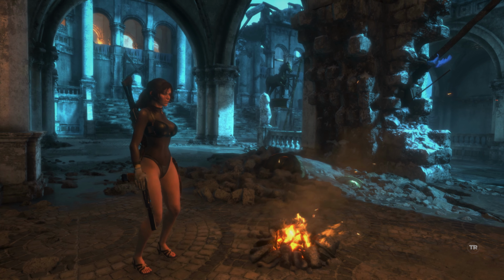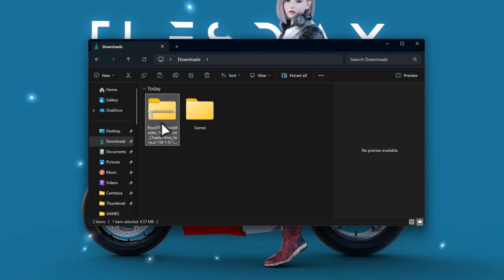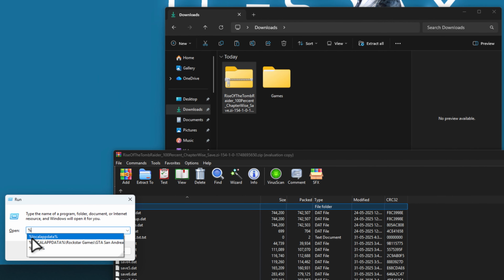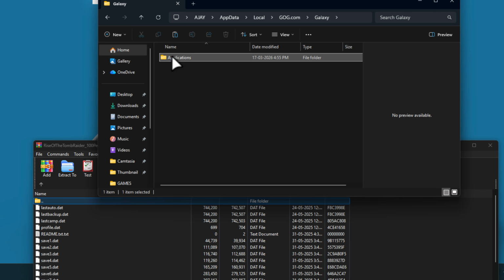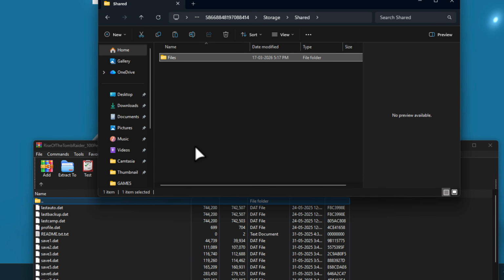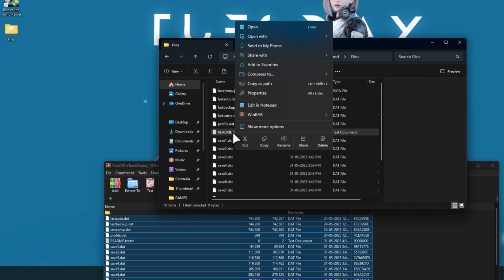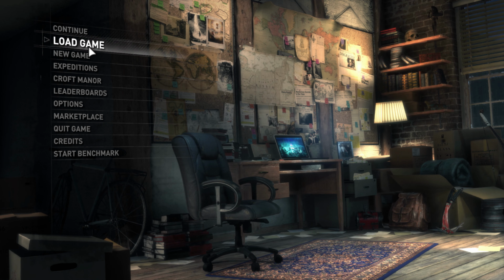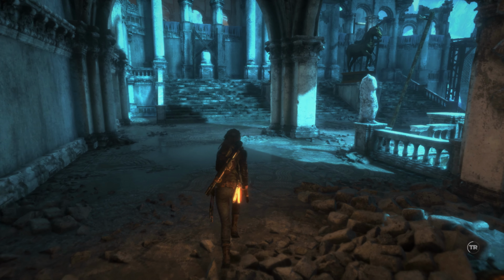How to Install 100% Save File for Rise of the Tomb Raider (2026) | Easy Guide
In this guide, I’ll show you how to install a 100% save file in Rise of the Tomb Raider (2026) on PC step-by-step. A completed save file lets you instantly unlock all missions, skills, weapons, outfits, and collectibles in Rise of the Tomb Raider.

00:00 Preview
00:07 Start
01:00 Results